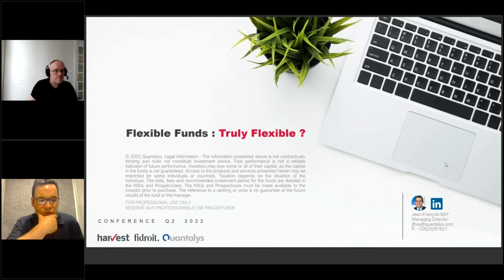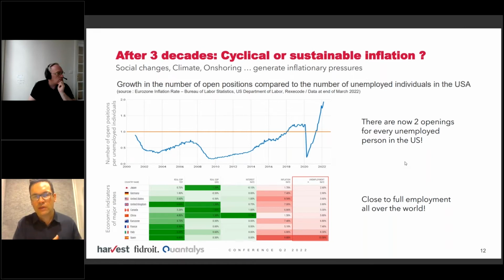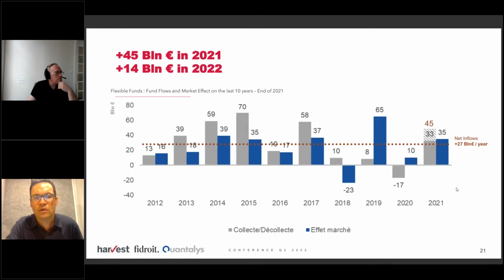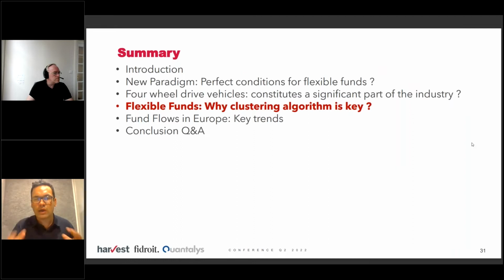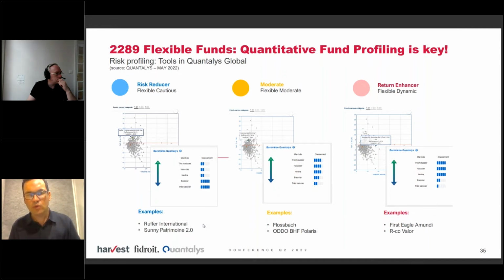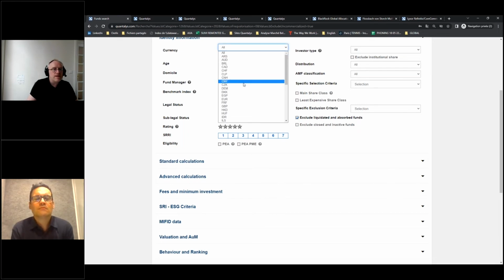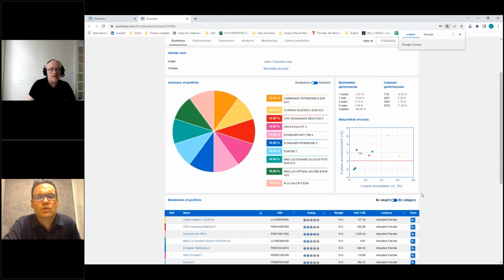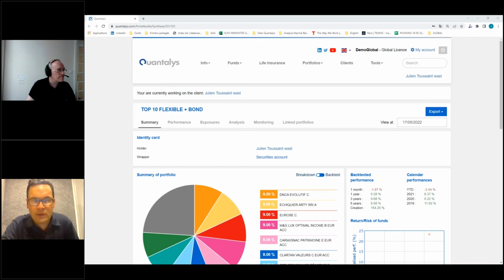Quantalys Webconference : are flexible funds truly flexible ?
- Fund Flows in Europe in 2022: New Paradigm for the Asset Management Industry?
- Flexible Funds: Are flexible funds truly flexible?
- Fund Selection, Portfolio Management, Export Data...
- Q&A

Introduction (00:00:00)
Presentation of Quantalys (00:03:08)
New paradigm : perfect conditions for flexible funds (00:04:52)
Four wheel drive vehicles constitutes a significant part of the industry (00:14:27)
Flexible Funds : Why clustering algorithm is key ? (00:28:14)
Presentation of Quantalys Fund Screener (00:42:47)
Presentation of a fund Sheet (00:46:37)
Quantalys Correlation Matrix (00:49:17)
Quantalys Portfolio view (00:52:38)
the What If scenario (00:56:06)